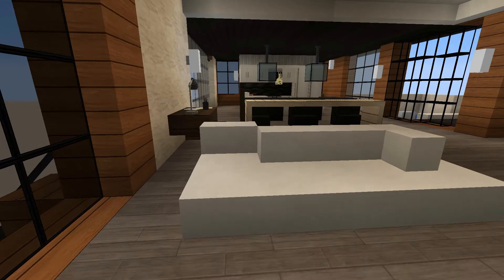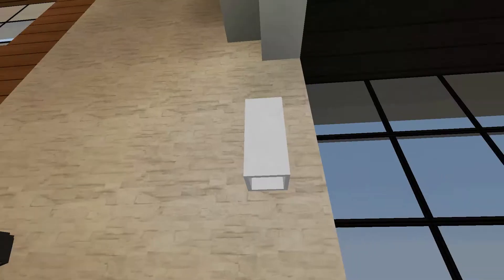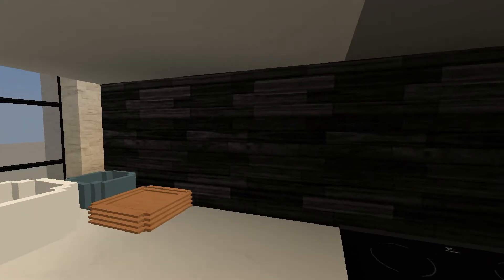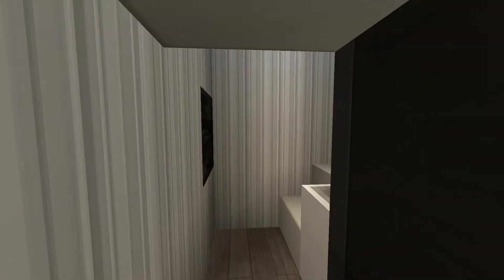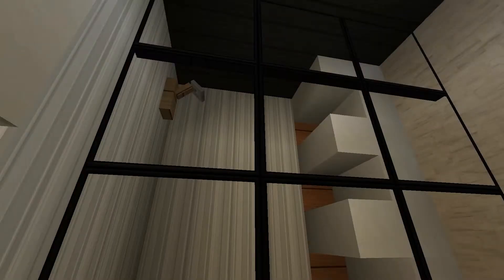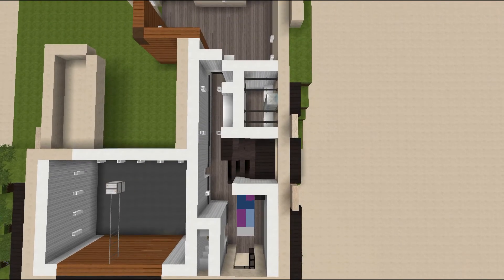Modern House Tour | Minecraft | Plan to Craft | Episode 2 -Part 2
In this video: This is part 2 of my modern house build. Enjoy the video and stay safe!

What tools and equipment I use for my videos:

Voice overs:
Blue Snowball
Pop Filter

Computer accessories:
Computer Rizer

The book that will help you get started on YouTube:

Check my NEW series, Plan to Craft where I turn real life house plans to Minecraft houses: